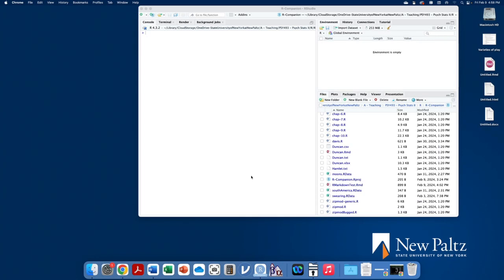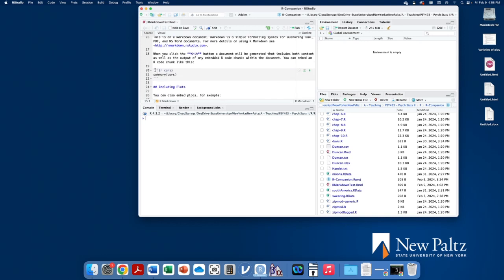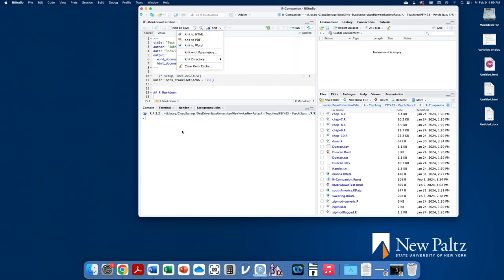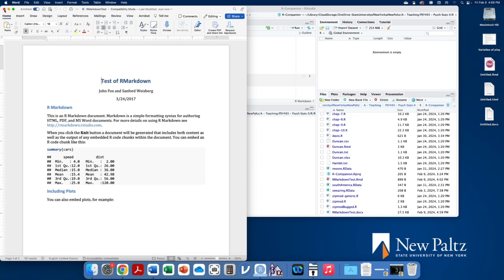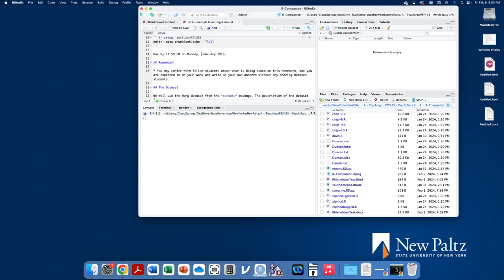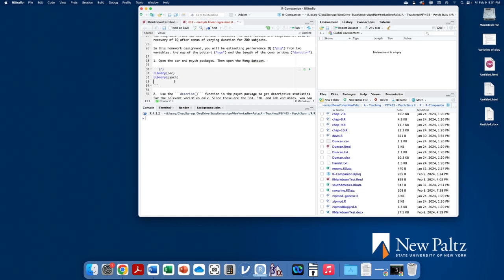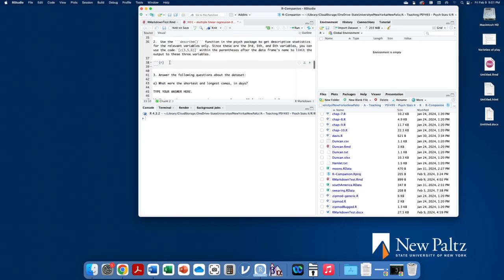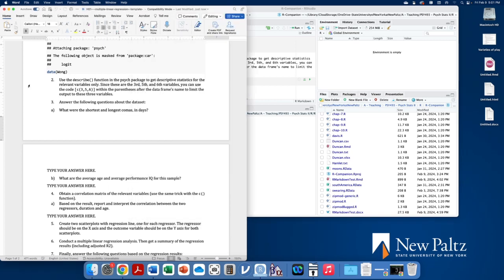06 - Using R Markdown files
R Markdown can be useful for creating customizable documents for sharing your R analyses and results.